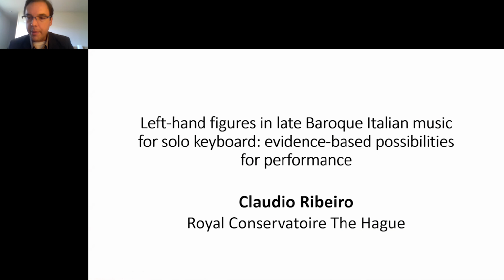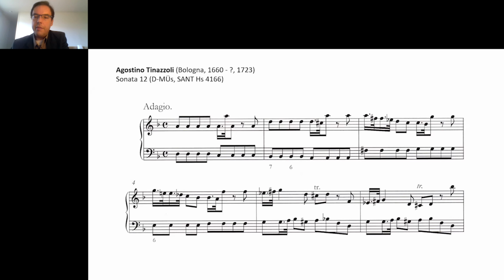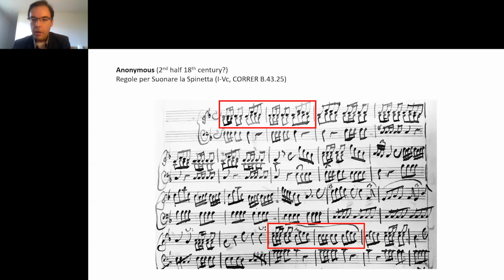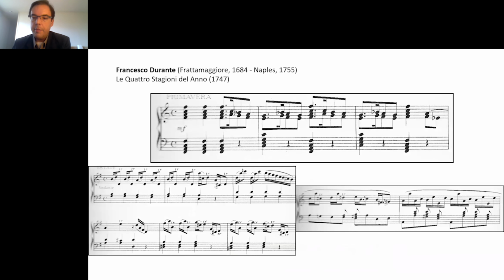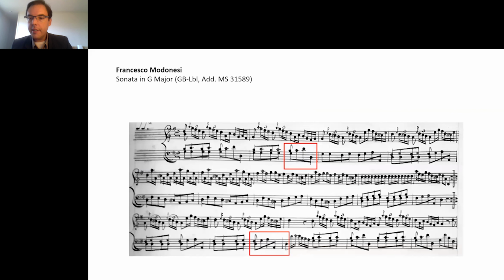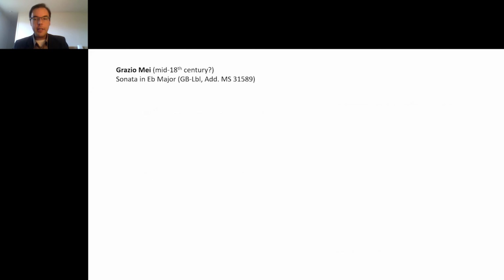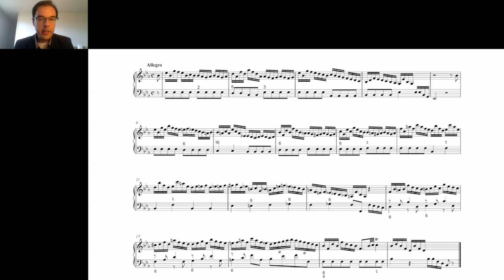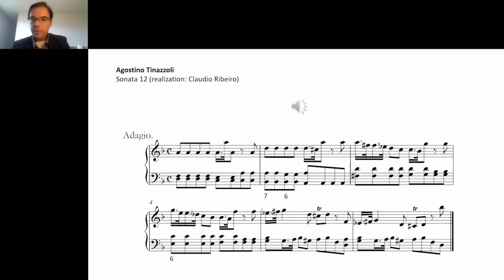LOOK AGAIN | Claudio Ribeiro: 'Left-hand figures in late Baroque Italian music for solo keyboard'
Claudio Ribeiro: 'Left-hand figures in late Baroque Italian music for solo keyboard: evidence-based possibilities for performance'
Online seminar Look Again
5 November 2021
Lectorate 'Music, Education & Society'
Royal Conservatoire The Hague
in collaboration with the Academy of Creative and Performing Arts of Leiden University